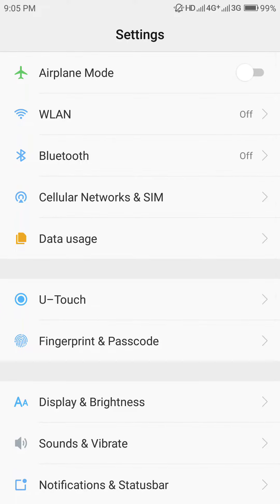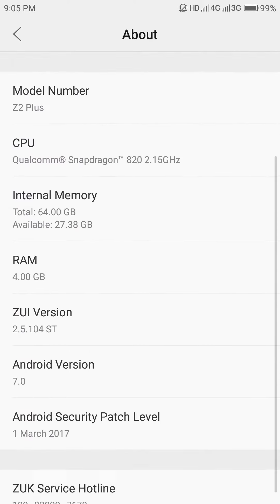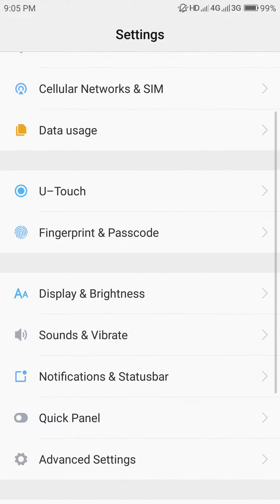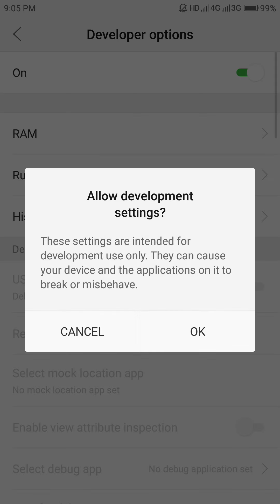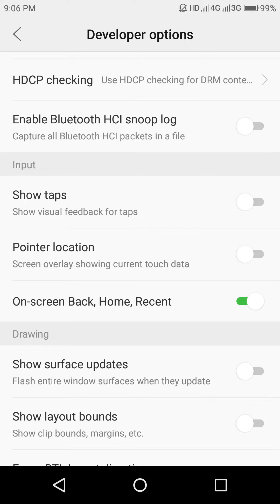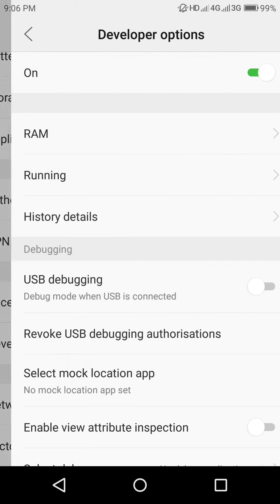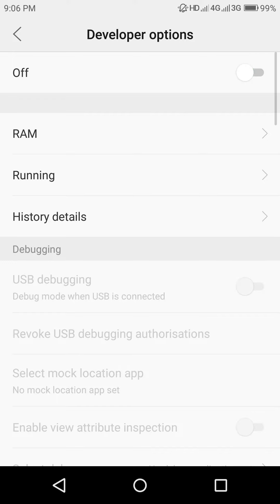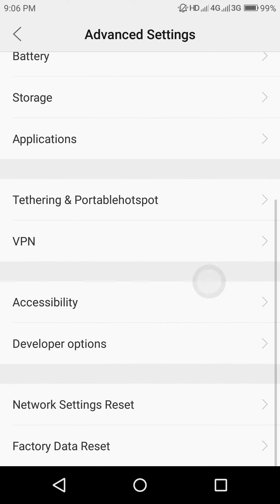Toggle the on-screen home, back and recent apps buttons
This video is made exclusively for Lenovo and Moto users. In some phones developer options can be enabled using a different way but the rest is same. Check out the video to see how to toggle the on-screen home, back and recent apps buttons. Comment us if you face any problem.
Regards,
Mr Tech™